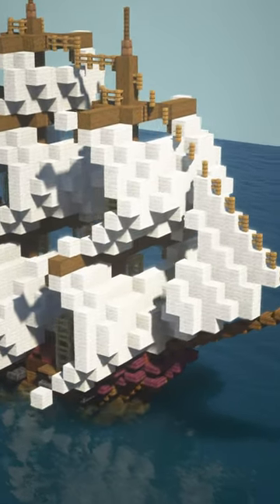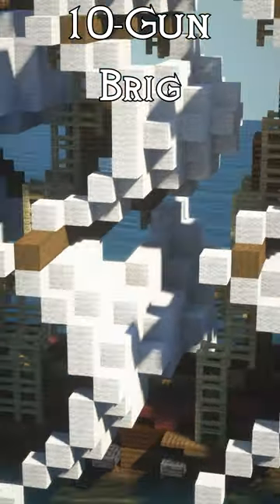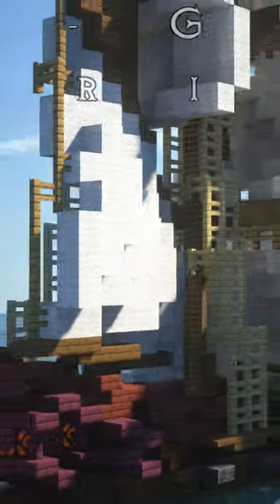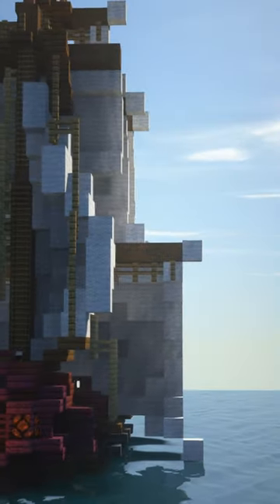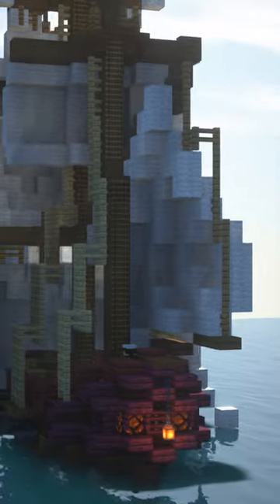[Promo] Minecraft 10-Gun Brig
📽️ TUTORIAL

🎮 GAME INFORMATION
Game - Minecraft
Version - 1.19

🎼 MUSIC
Bonnie Grace - Over Dark Waters